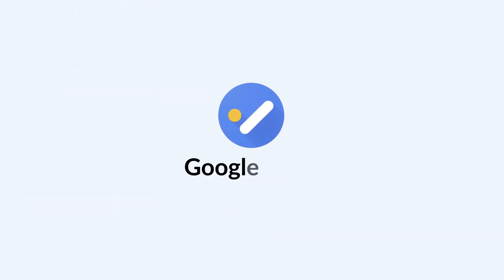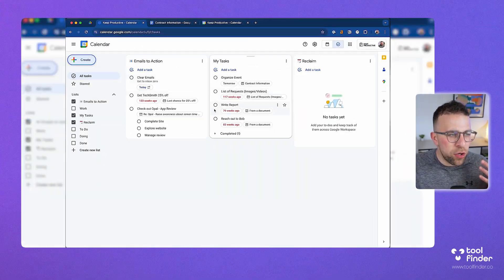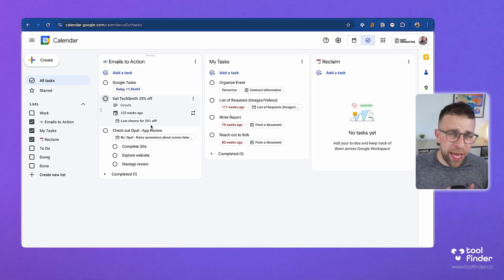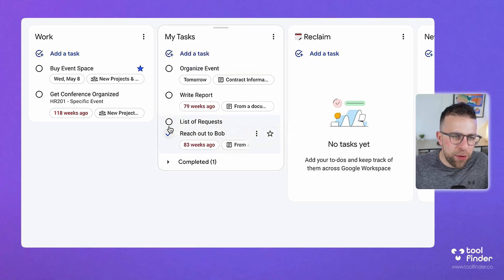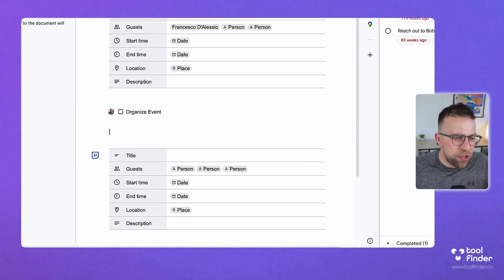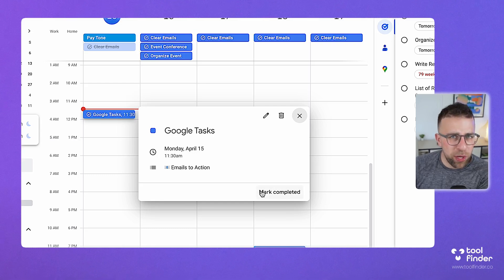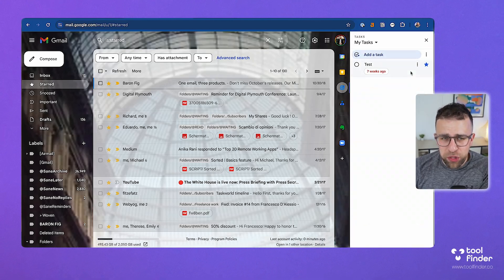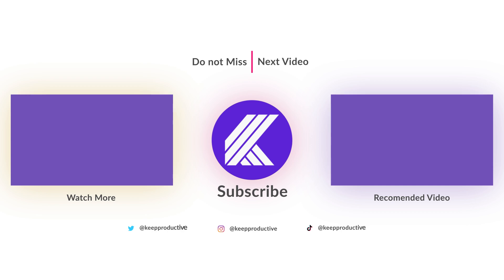Google Tasks UNLOCKED for Beginners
Stop doing busywork! Try Bento Focus Google Tasks is getting better and is one of the Google task management offerings. Here's how to get started with Google Tasks and better manage your tasks.

⏰ TIME STAMPS

00:00 - Introduction
00:36 - How Google Tasks Works
01:20 - Creating Lists
03:02 - How to Use Google Tasks with Keyboard
03:28 - Create Tasks in Google Docs
04:01 - Using Google Tasks in Google Calendar
05:34 - Who Google Tasks works for?